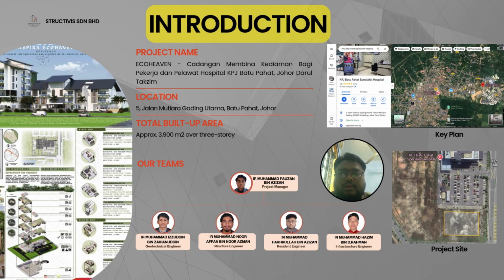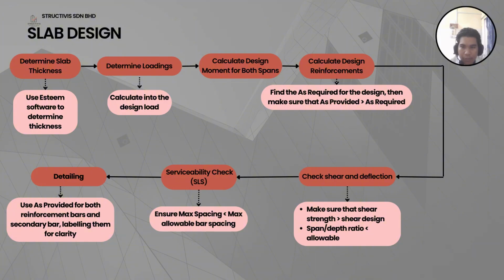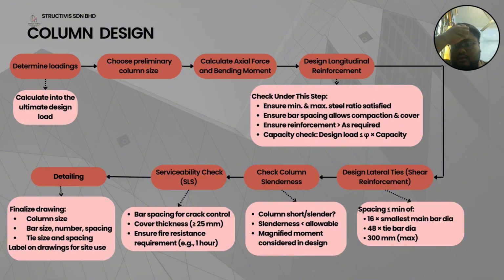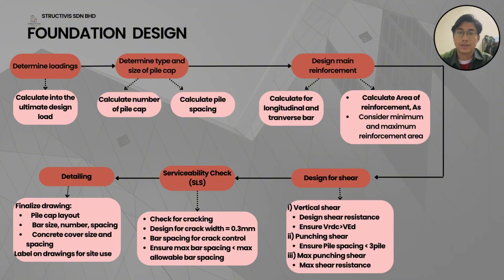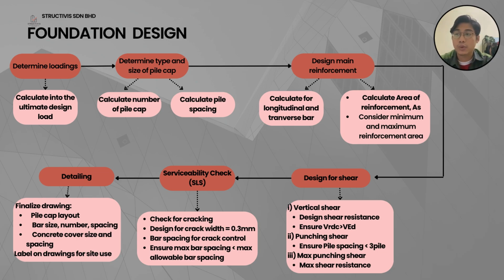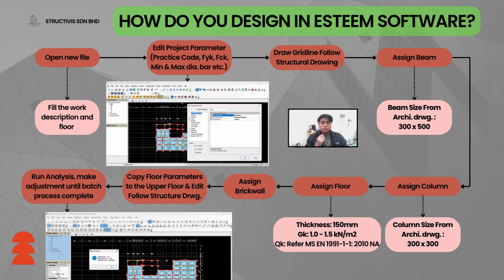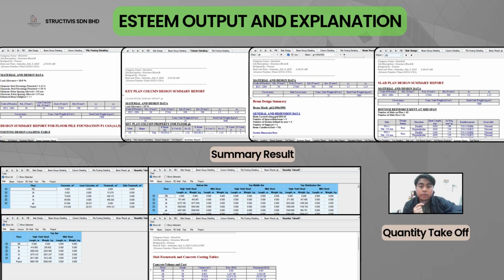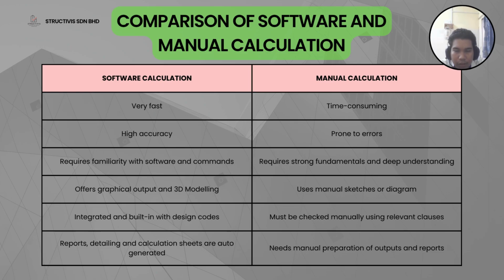Presentation video Structure IDP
IDP Presentation